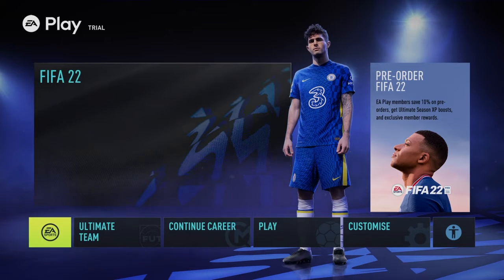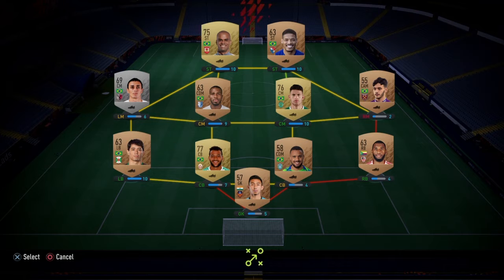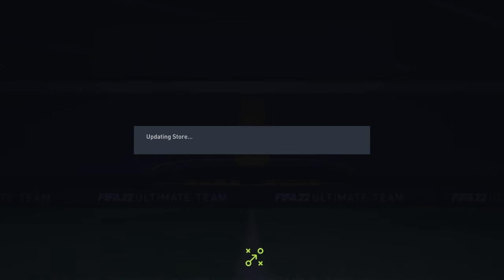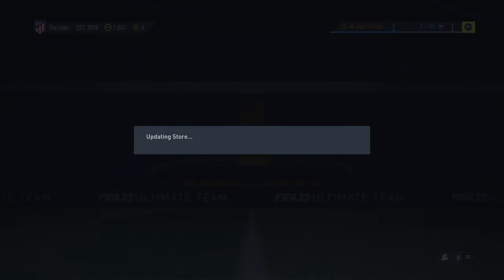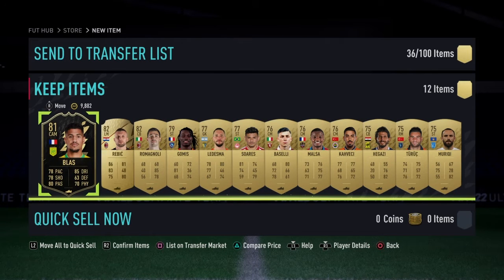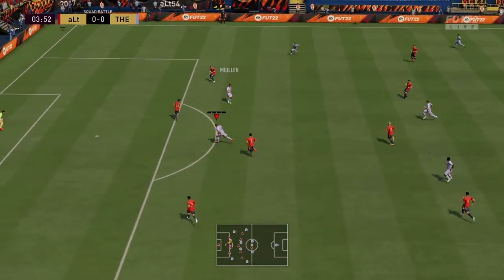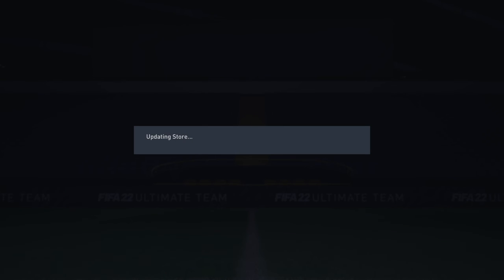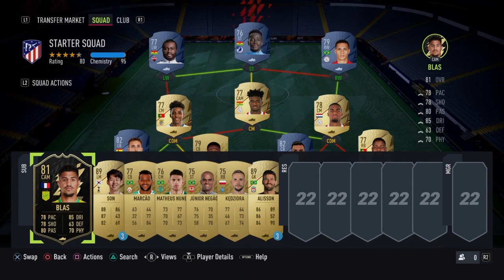Fifa 22 rtg episode 1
Sub